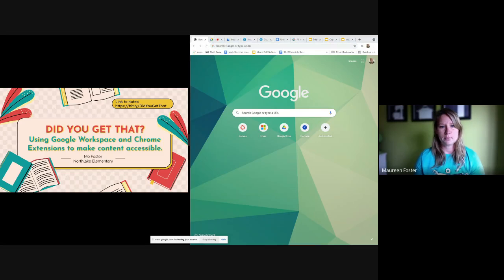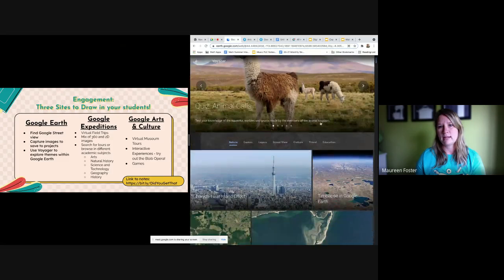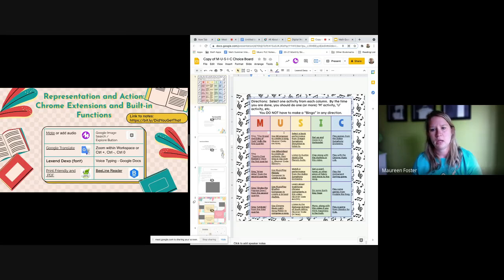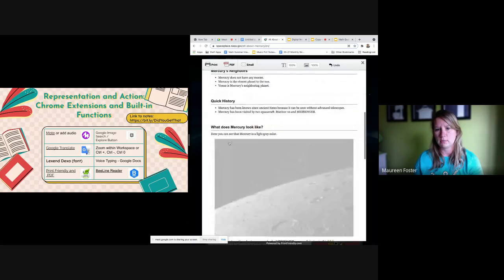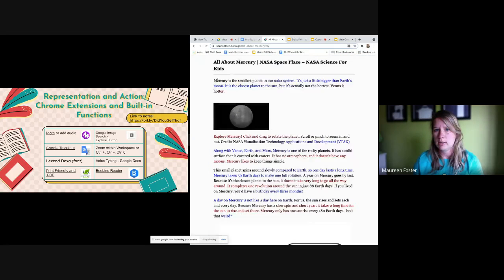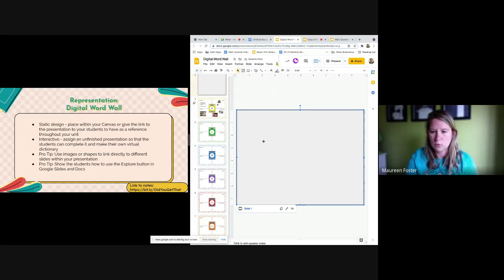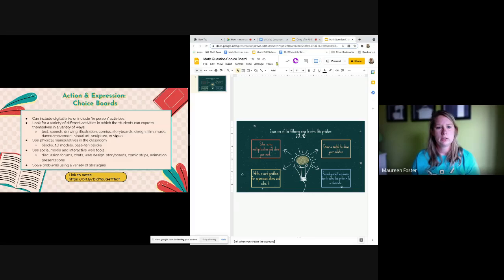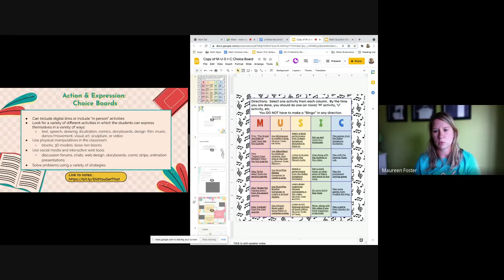Did You Get That? with Mo Foster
During this session, Mo will show how she uses Google Suite techniques and Chrome extensions to help ELL and students with learning differences understand content.  Her "bag of tricks" are short and simple, and take a couple of extra minutes to implement.